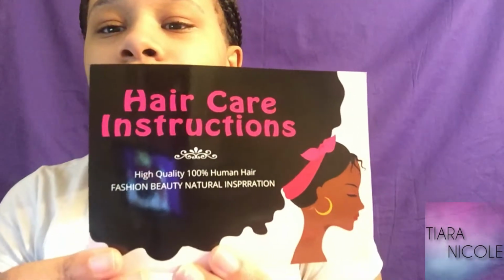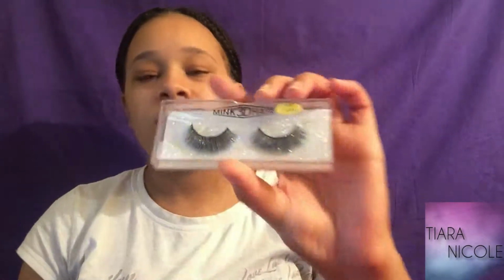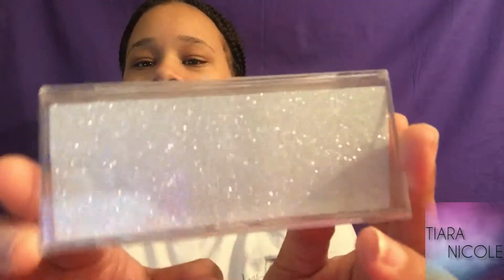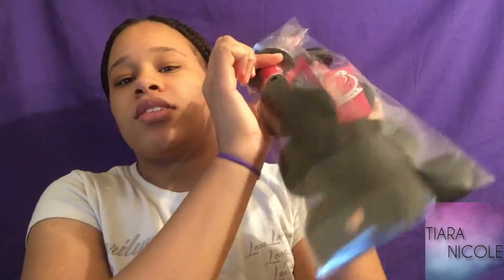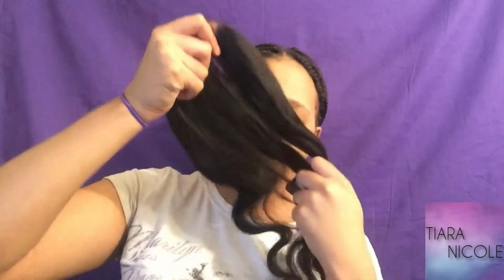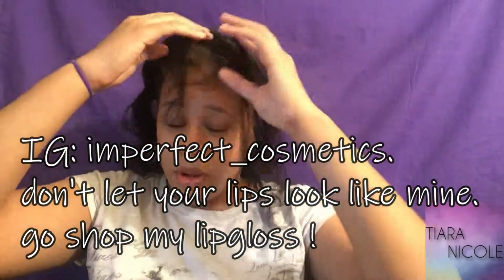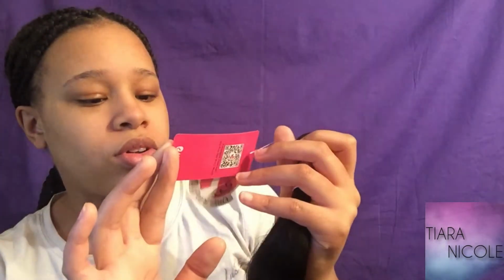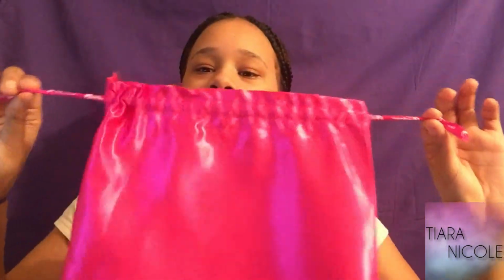ALI PEARL HAIR UNBOXING | **AFFORDABLE HAIR** | TIARA NICOLE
MY BROTHER'S SOCIALS...